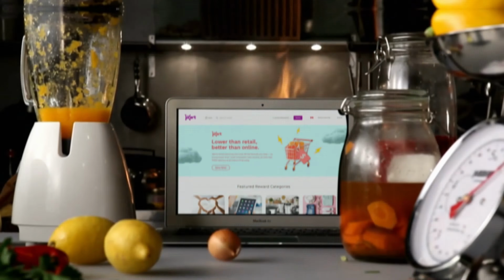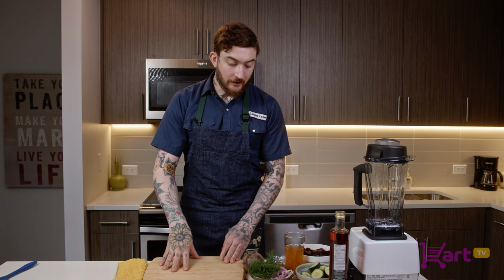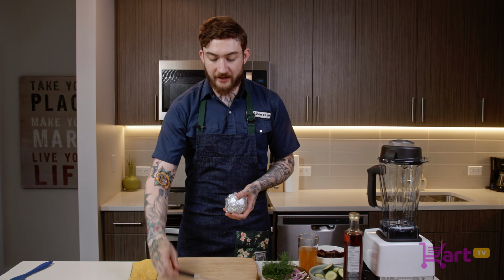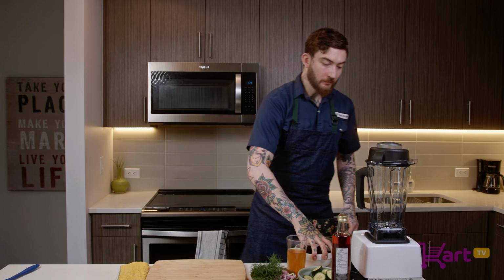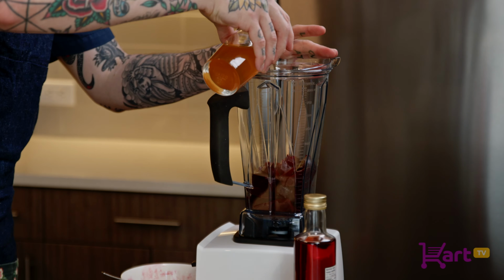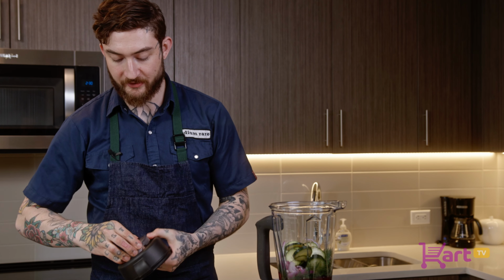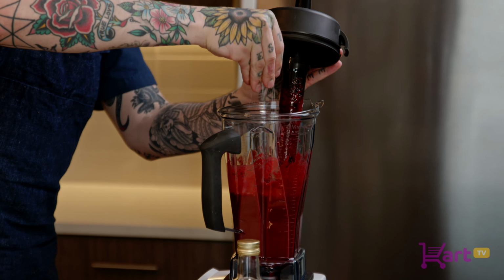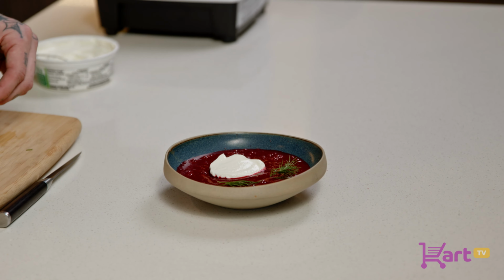Beet Gazpacho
KartTV chef Nils Schneider crafts a refreshing and healthful beet gazpacho